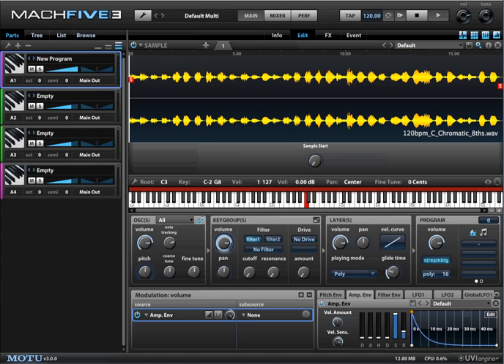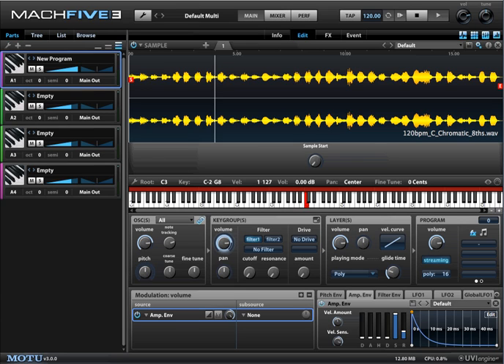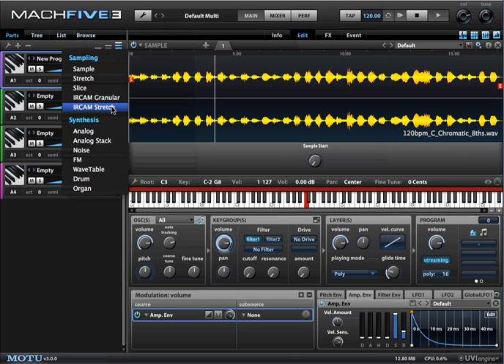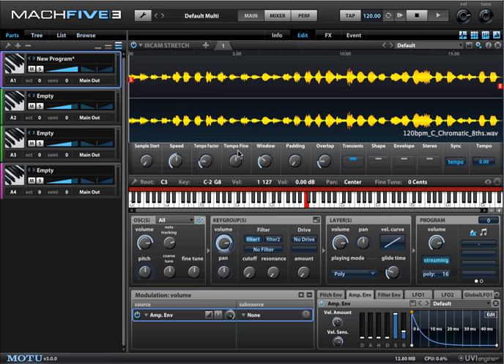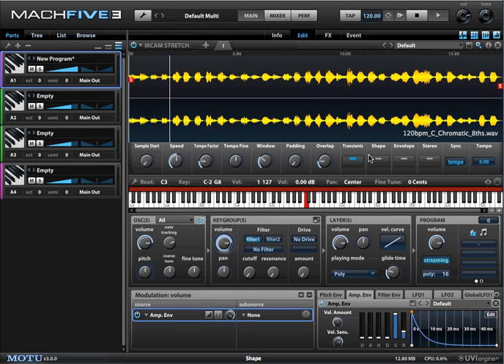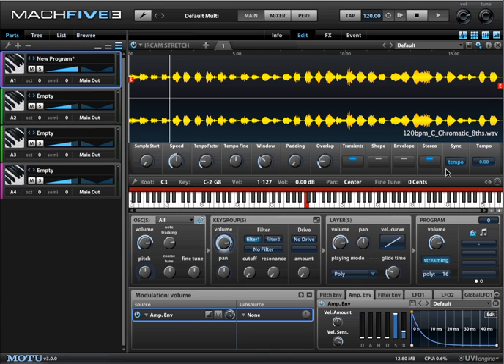MachFive 3.0 IRCAM time-stretching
Shows MachFive 3.0's time-stretching engine (licensed from IRCAM): transposing a cello by an octave. To see this video at actual size (larger),